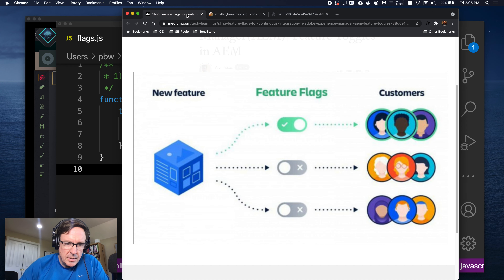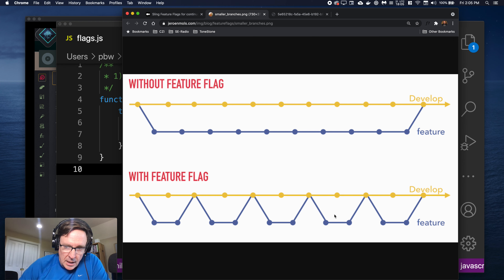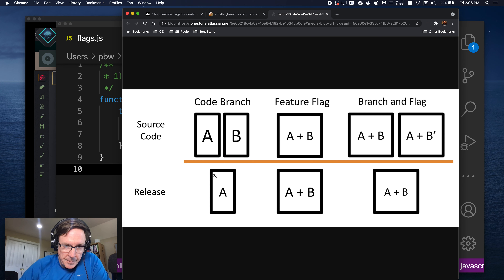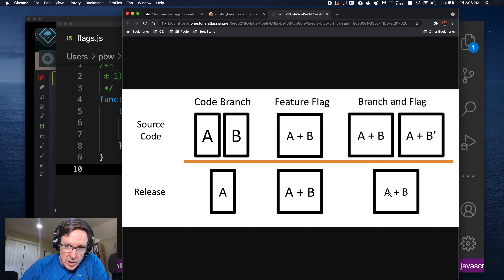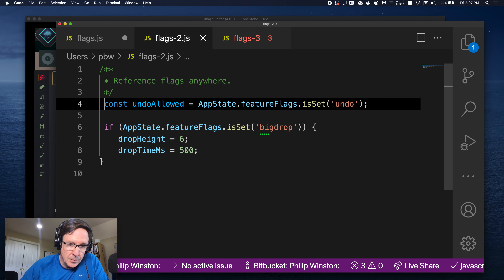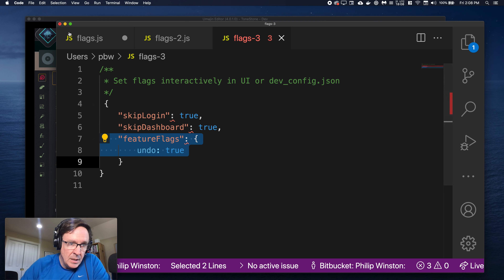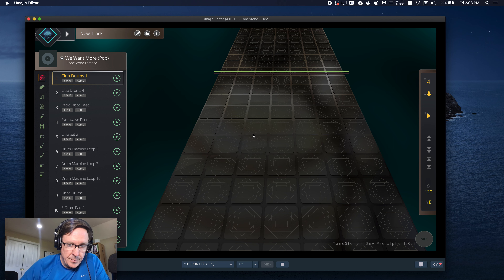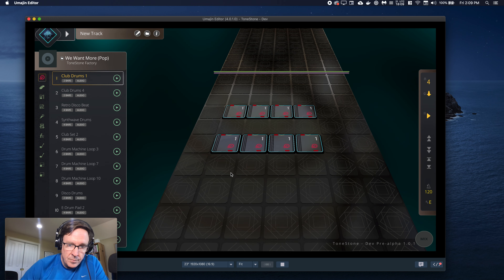Feature Flag Demo (ToneStone)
Demo new Feature Flags feature for ToneStone.